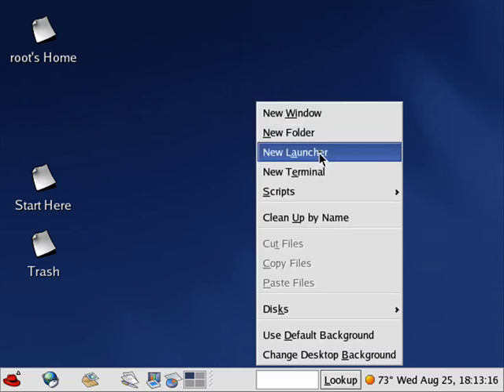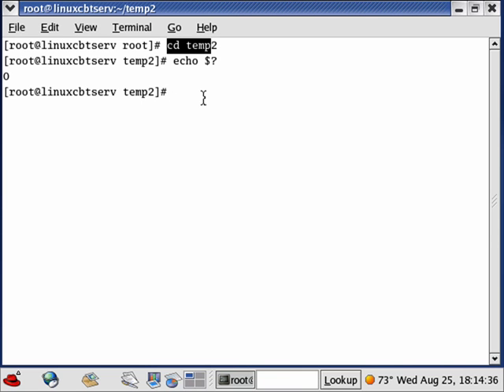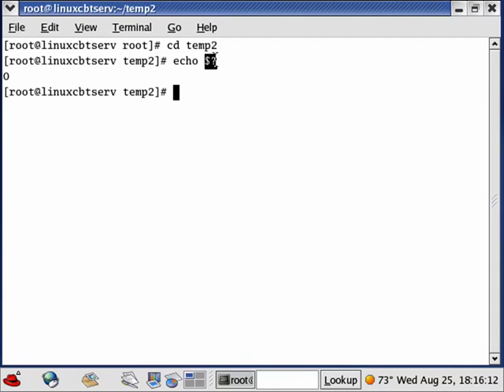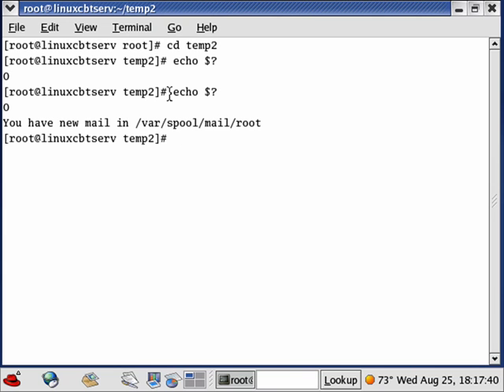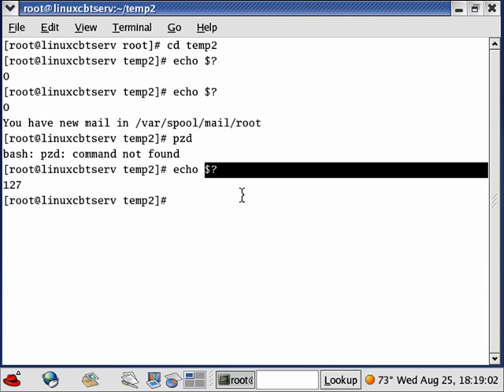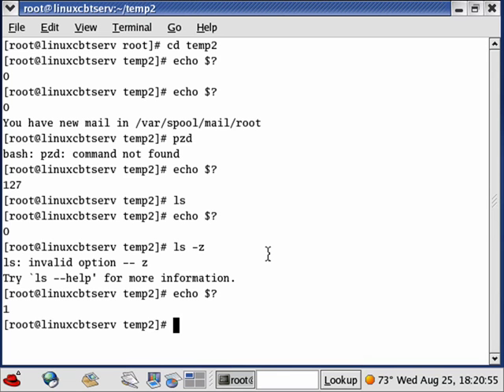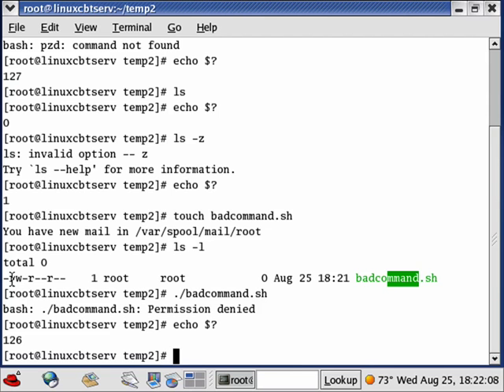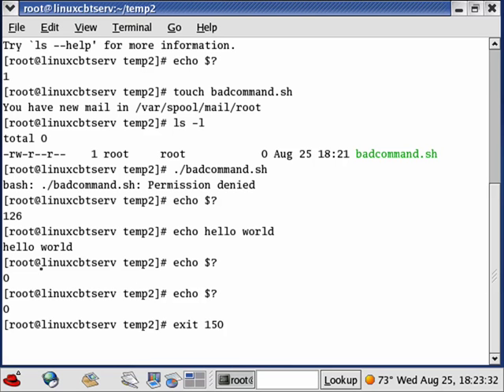Linux Bash course 8/51 Exit Status